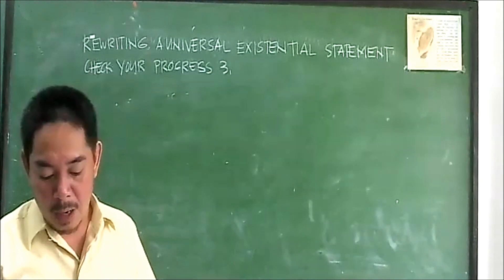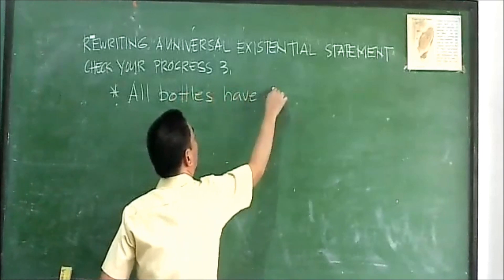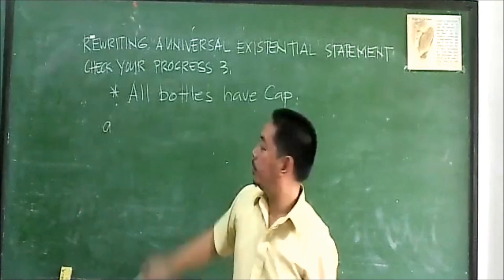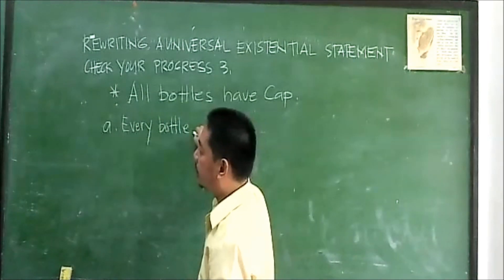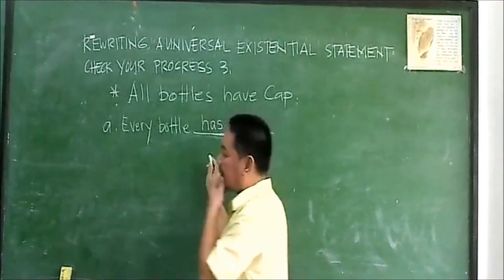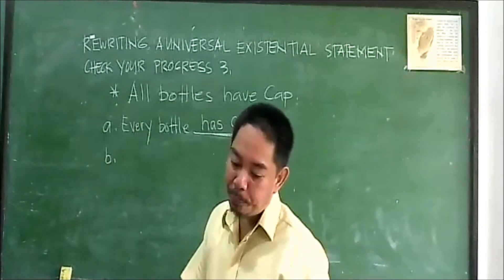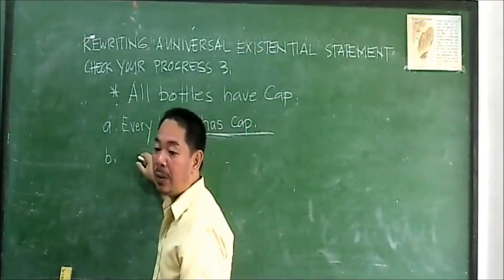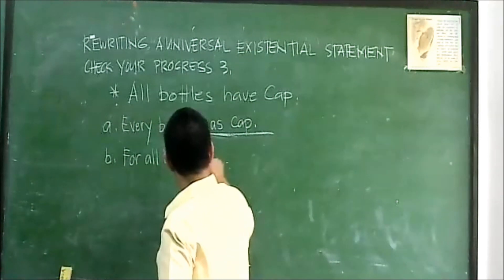MATH 1 CHAPTER 2 Rewriting a Universal Existential Statement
MATH 1 CHAPTER 2
Check Your Progress 3 Page 27